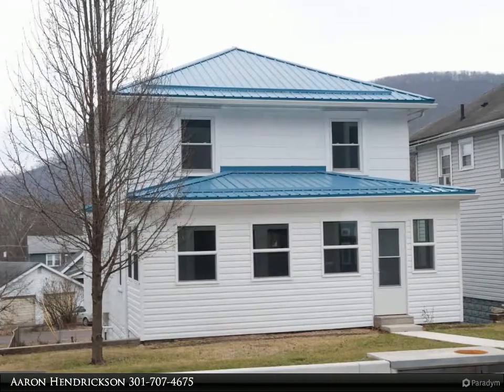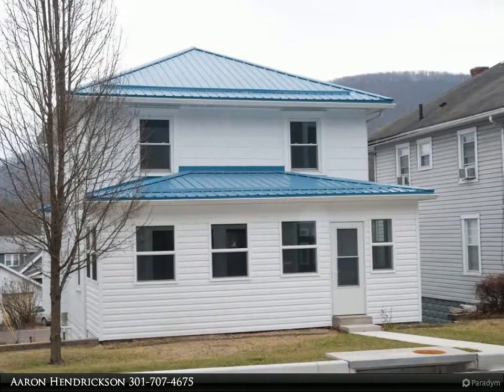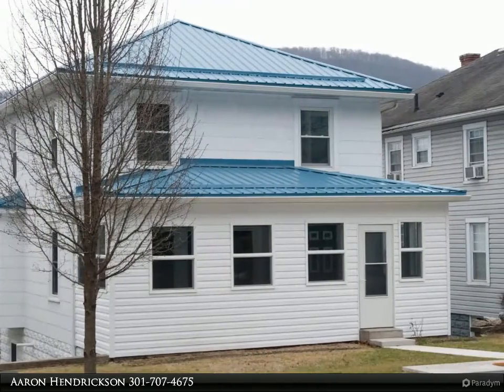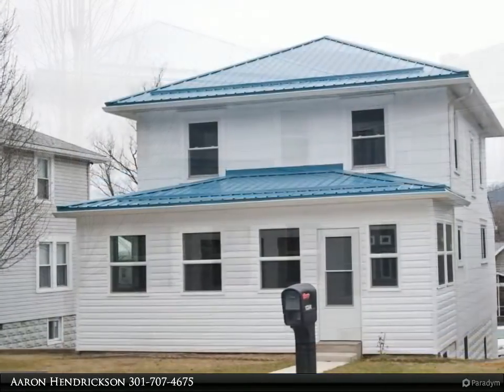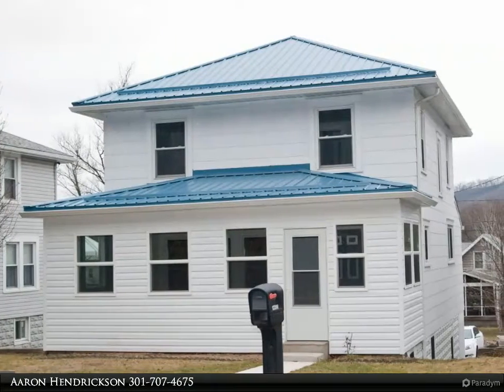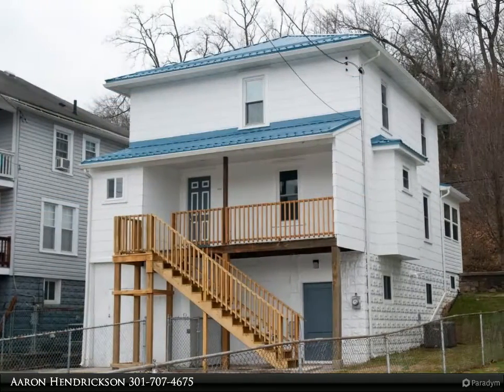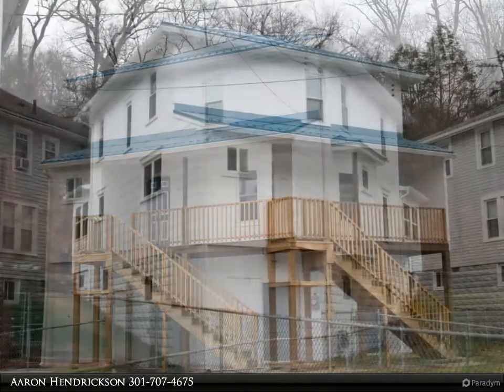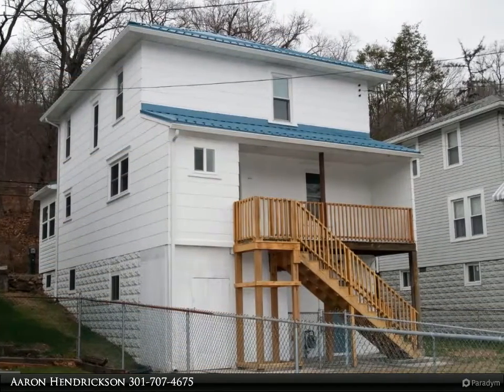Long & Foster Real Estate - 12208 MCMULLEN HWY SW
Please enjoy this property video created by Long & Foster Real Estate

12208 MCMULLEN HWY SW
CUMBERLAND, MD 21502
$129,900, 3 bed, 2.00 bath, MLS# MDAL133562

Updated! Updated! Updated! This home is dressed to impress! It has been completely re-done from the furnace to the flooring and everything in between. Check out the gorgeous kitchen with high-end finishes (granite, stainless, backsplash, tile), the redone baths, fresh paint, new flooring throughout, all new appliances, new wiring, new deck. the list goes on and on! Move right in and do nothing except live like royalty! Enjoy the fenced rear yard for the furries or the kiddos and never worry. Rear, off-street parking makes it so easy and convenient because you don't have to pull directly out onto the highway. Nice, friendly neighbors completes this total package! Don't wait, at this price and with the current market, it won't last long! Call today!

1 full bath, 1 half bath

Aaron Hendrickson
Long & Foster Real Estate